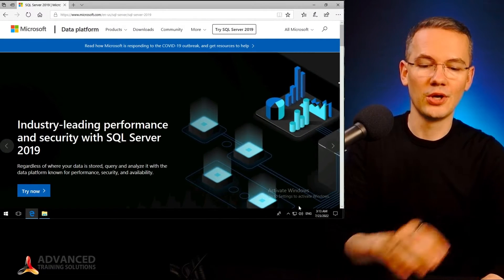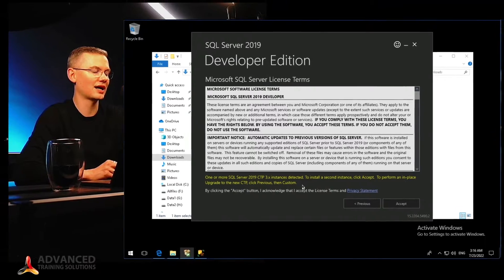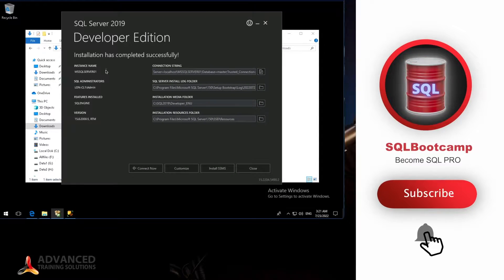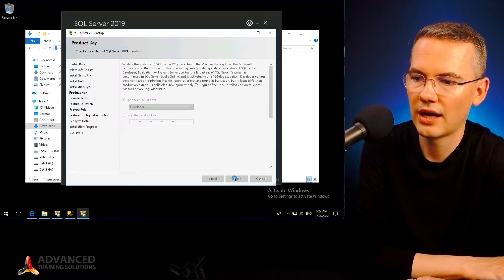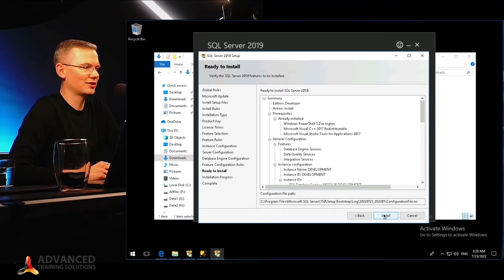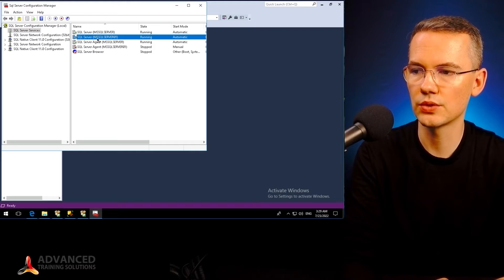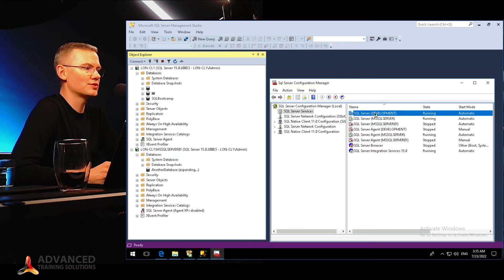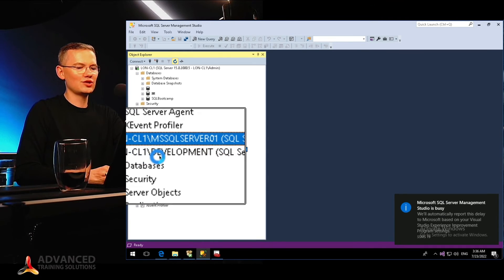🛢 LIVE CODING: How to Install a new SQL Server INSTANCE 🤯 Q&A: 2-minute SQL